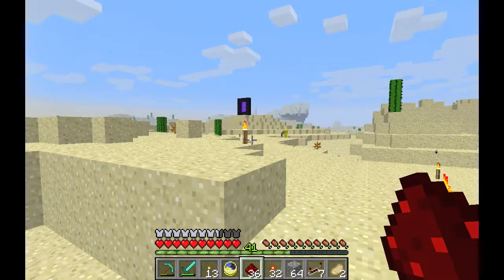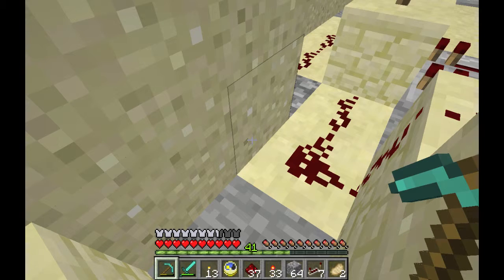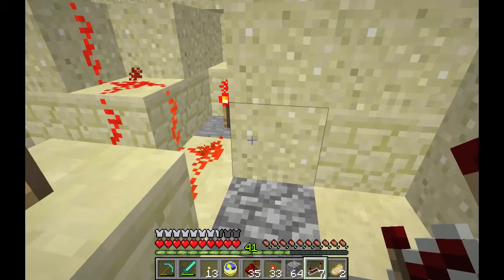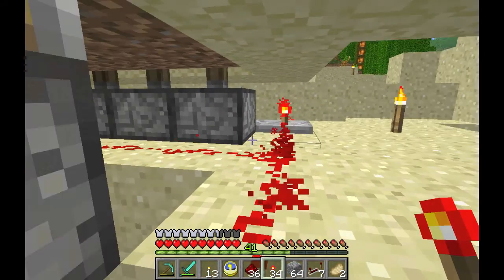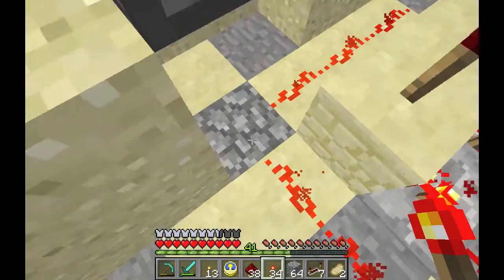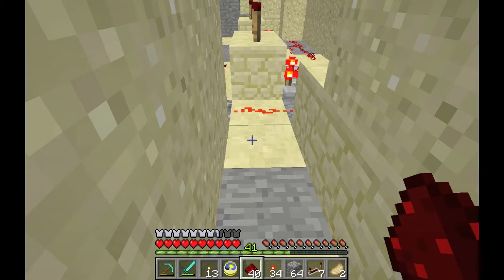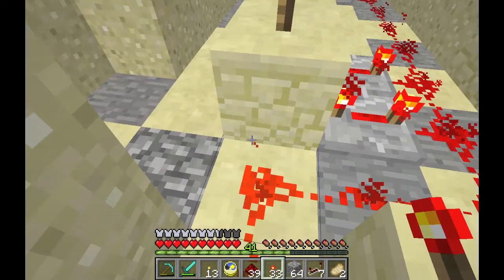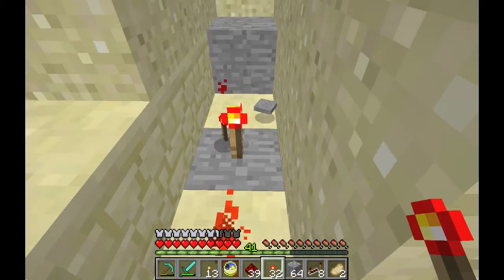100 Days of Minecraft: Day 42 -- Nervous Breakdown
If you work too long on a complicated redstone project, you start losing your mind.

--Aberrations: Tedious wait by adneonlux